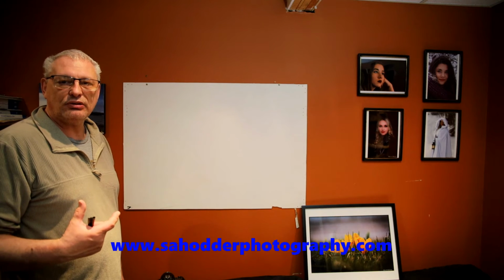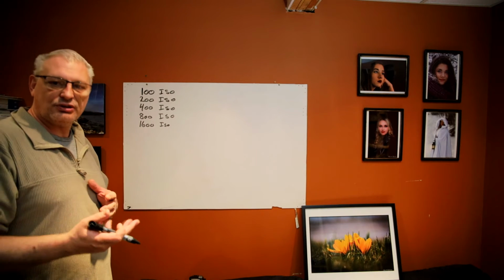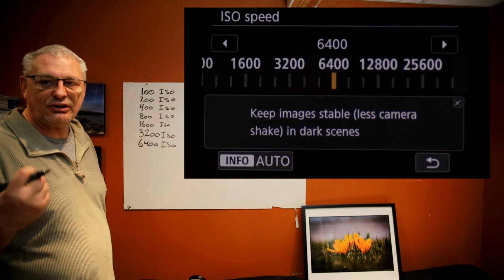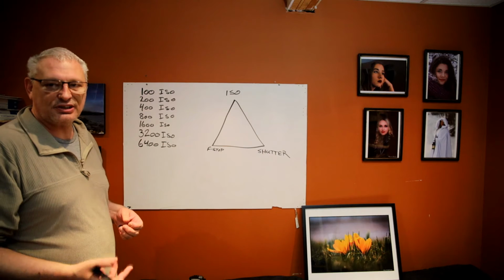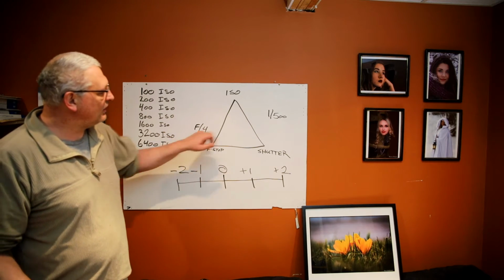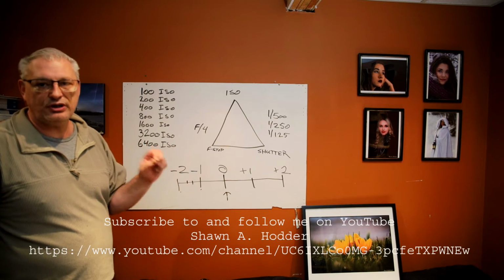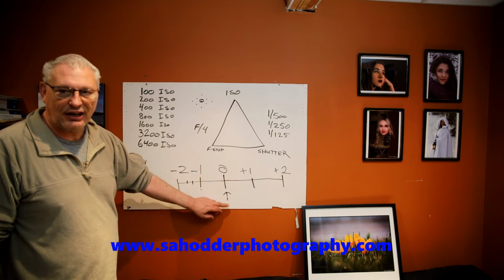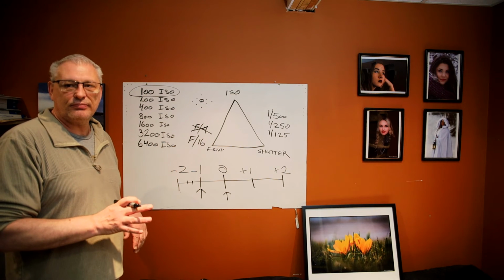Introduction To DSLR Class 3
Learn how to combine using the Shutter speed, Aperture ISO  to take control of your camera and the manual usage of it, this will greatly help you improve the pictures you are taking and help you be more creative when taking pictures